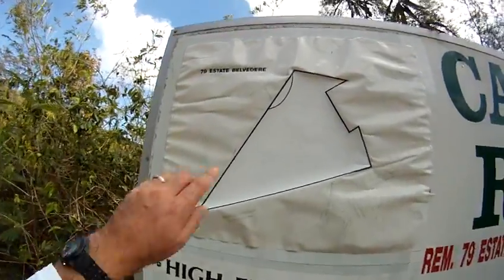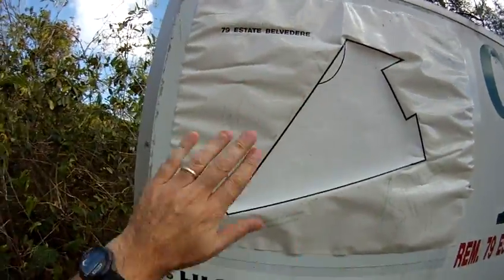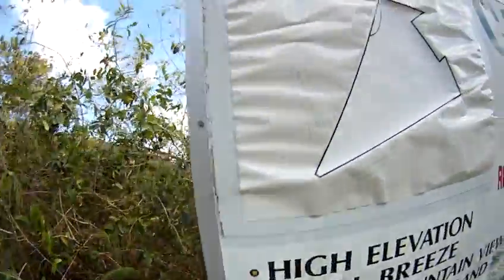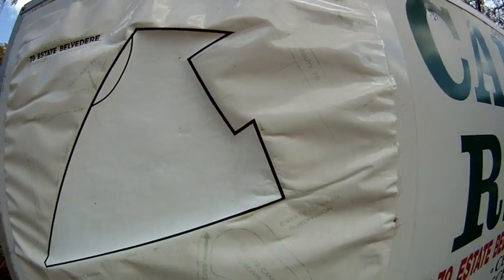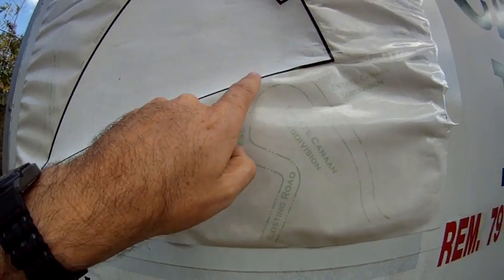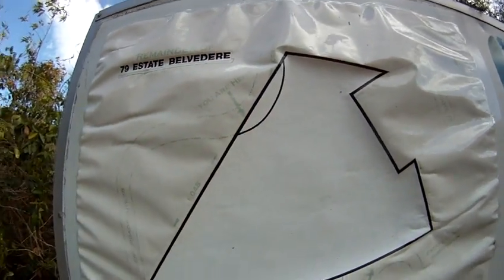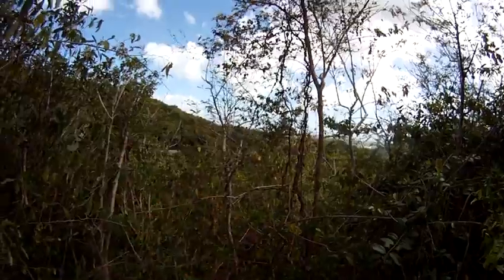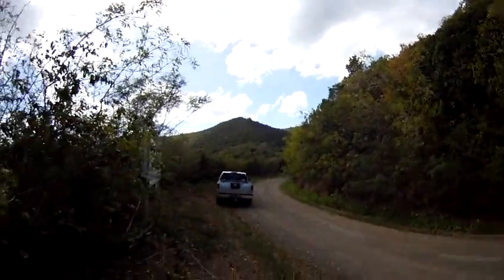Farchette & Hanley Team - St. Croix US Virgin Islands